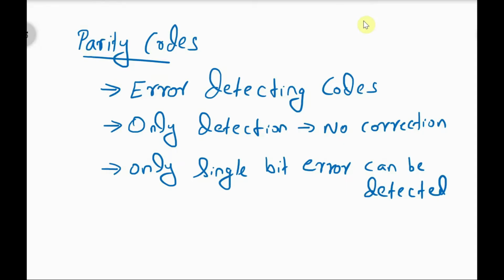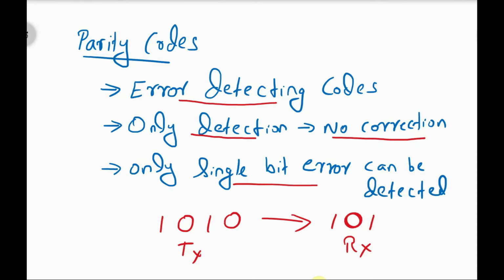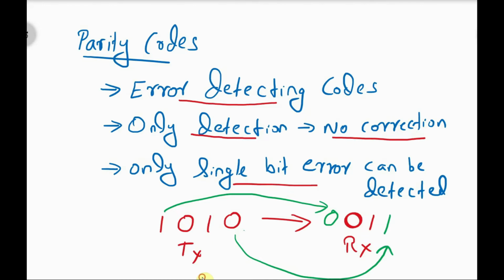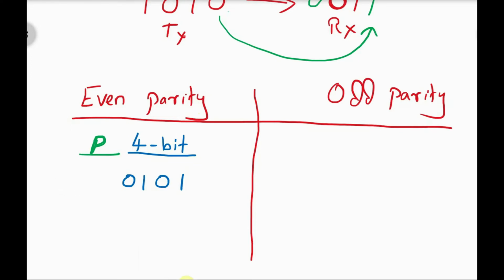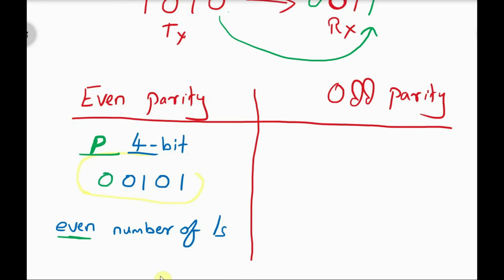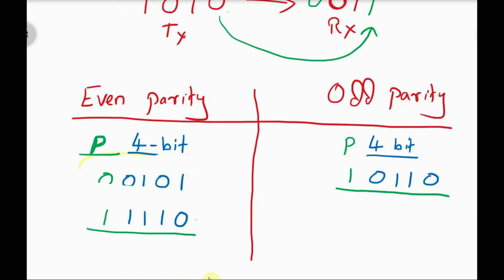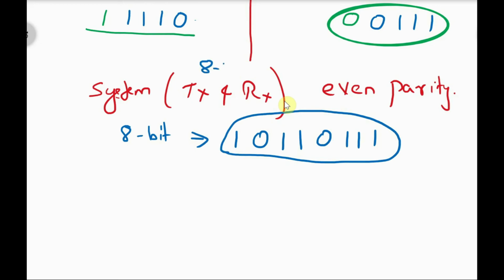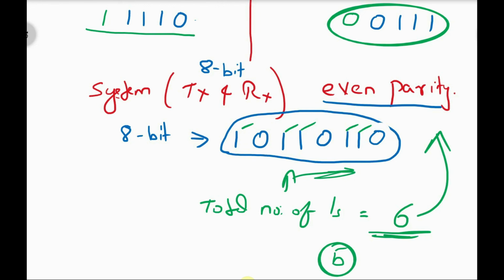Error detecting codes Parity Method Even and Odd Parity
paritycodes errordetection This video tells how we can use even parity and odd parity method to detect errors.